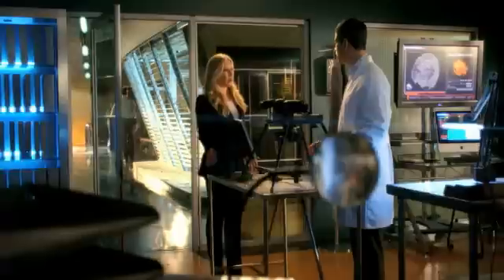Delko Gets Jealous (Calleigh & Eric Scenes 8x21 Meltdown)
Super cute calleigh and eric scenes from meltdown